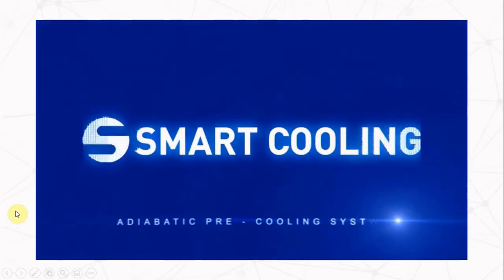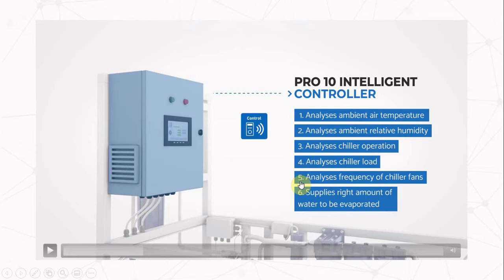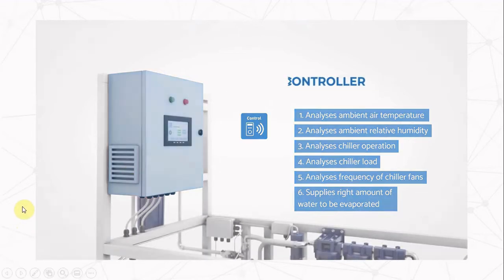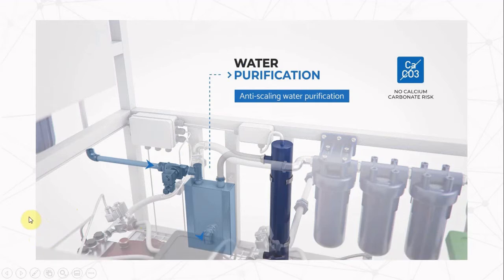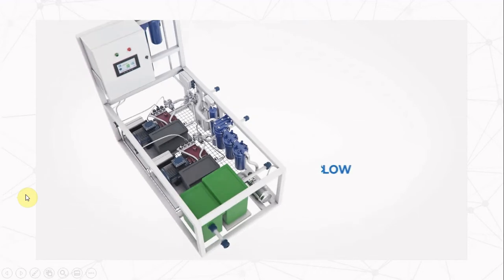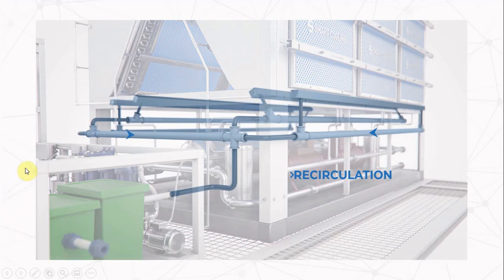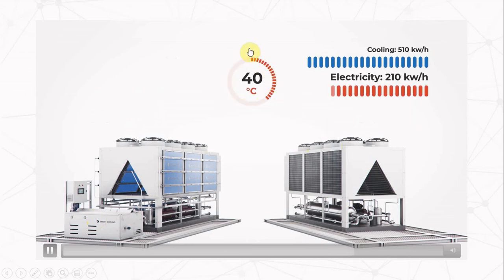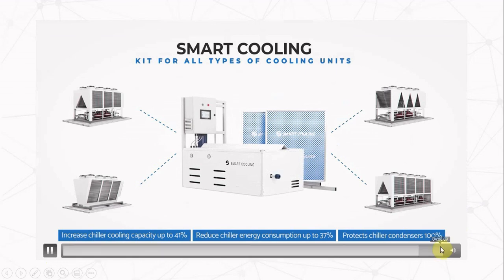Smart Cooling Adiabatic Pre-cooling system PRO10 walk through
Explanation of full operational cycle of Smart Cooling PRO10 and breakdown of each of the systems' components.